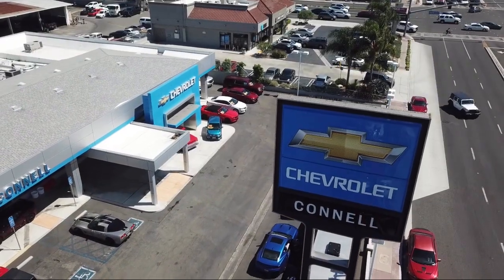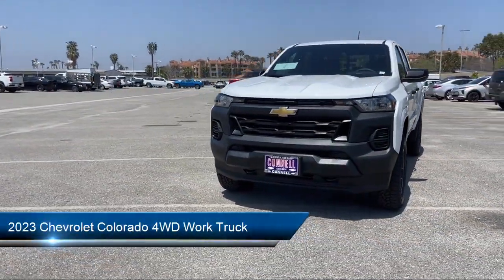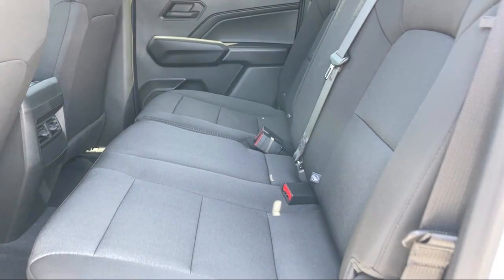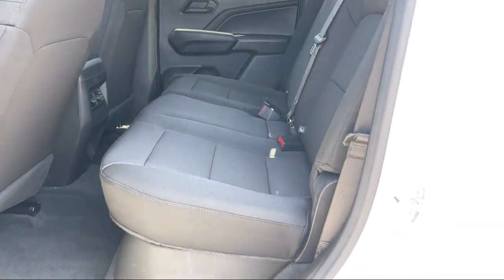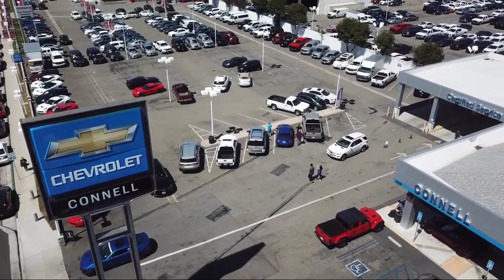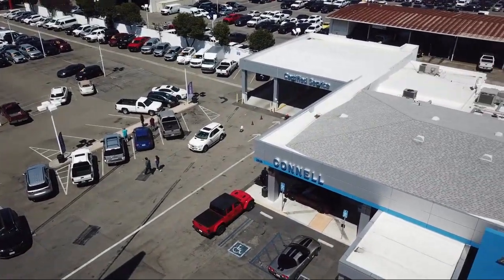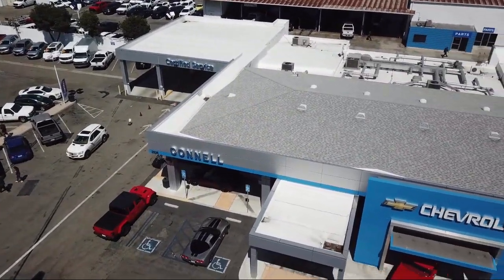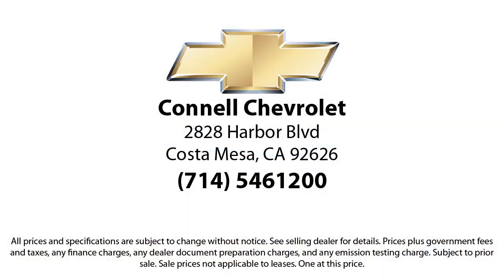2023 Chevrolet Colorado 4WD Work Truck Costa Mesa Newport Beach Irvine Huntington Beach Orange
2023 Chevrolet Colorado 4WD Work Truck Stock Number: P142427 Vin:1GCPTBEK9P1142427.

2828 Harbor Blvd.